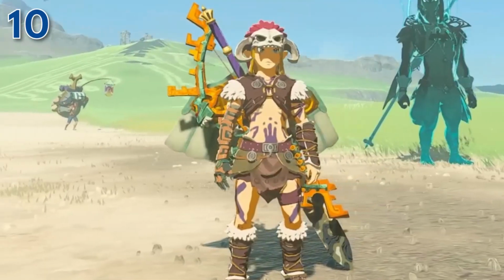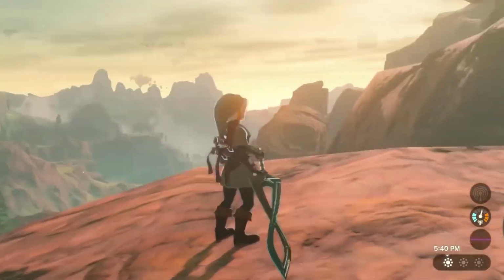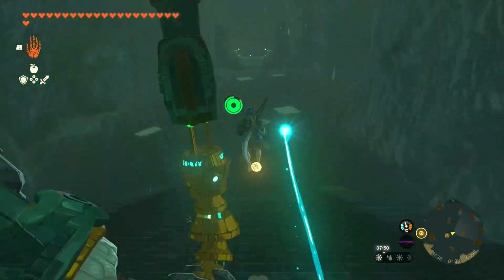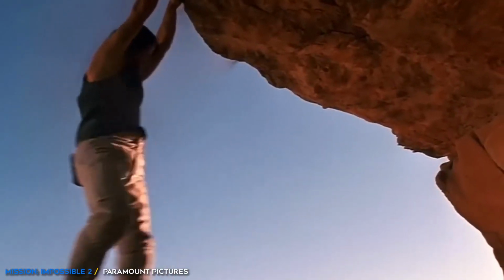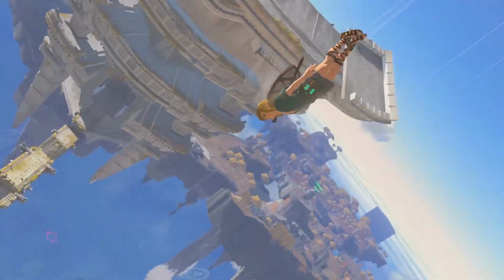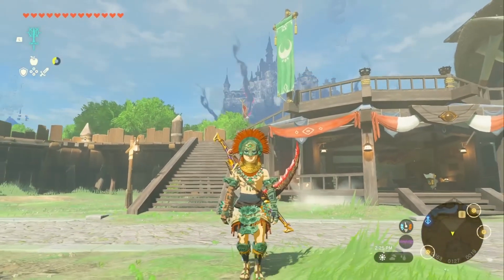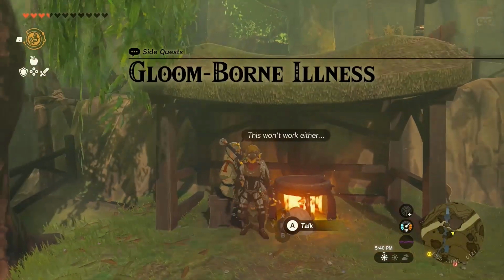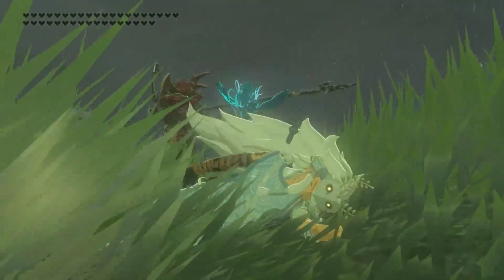Tears of The Kingdom: The 10 Finest Armors, RANKED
The relatively recent release of The Legend of Zelda: Tears of the Kingdom has franchise fans in awe over the various different aspects of the game. From numerous locations to explore, side quests to endure, and bosses to fight, this Nintendo Switch exclusive has everything. One of the best parts of Tears of the Kingdom, though, is the variety of armor that Link can use. In this video we talk about the top 10 armor sets from Tears of the Kingdom and rank them from worst to best!

Chapters:

0:00 Intro
0:31 The Barbarian Armor
1:03 Fierce Deity Armor
1:36 Zora Armor
2:09 Soldier’s Set
2:39 Climbing Set
3:04 Froggy Set
3:32 Glide Set
4:07 Zonaite Armor
4:34 Stealth Set
5:06 Mystic Set

Written by: Article - Gab Hernandez, Script - Alex Atiyeh
Narrated by: Alex Atiyeh
Edited by:Robert Kariuki